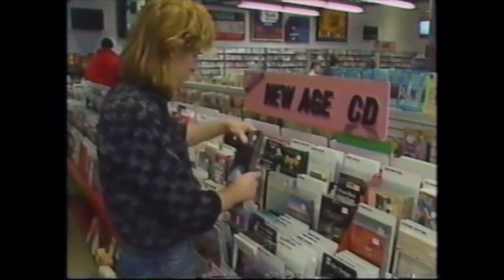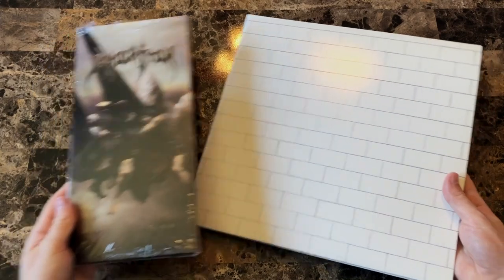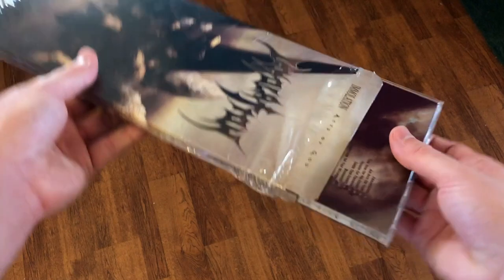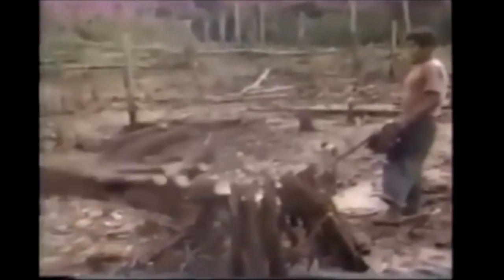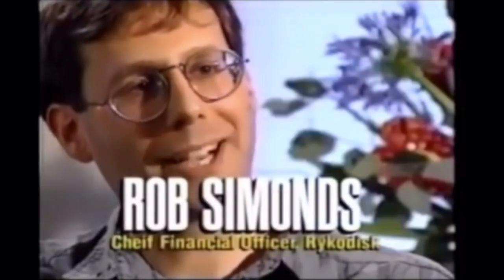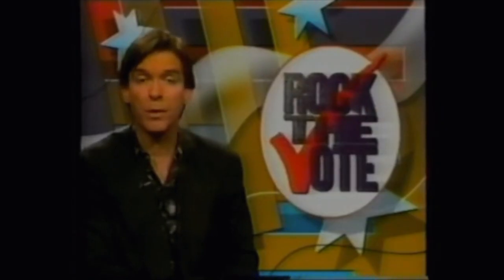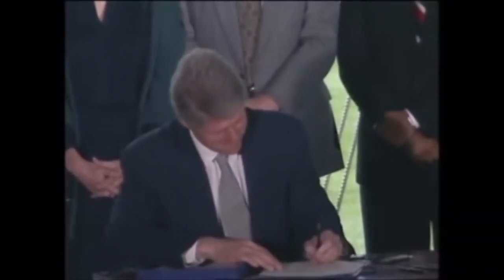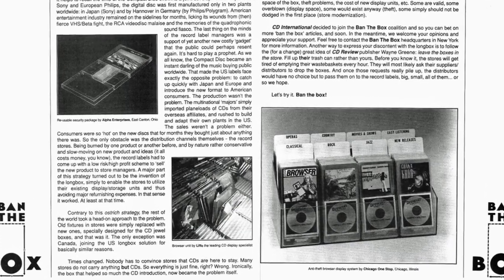The History of CD Longboxes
CD longboxes were around in the early days of CDs as a transitionary measure for record stores. Here's the history behind them!

Patrons: Zoë Patten, Ashton Rottenberry, CyberianTiger, Larry Johnson, Andrew Brown, Tucker Cawley, Remington Gray, Adelle Felipe, Thach Truong, Alec Hicks, Jake Nunley, Mark Byrne, Parsa Rad, OopsAllBlackMetal, Matthew Marshall, Graham Vinson, Gentlemen of Tragedy, Halyomorpha, Annika Elisa, April Jones, Foxy Kitsune, Joe Ream, William Cantrell, Beastmode753

SPREAD THE METAL LIKE A PLAGUE!